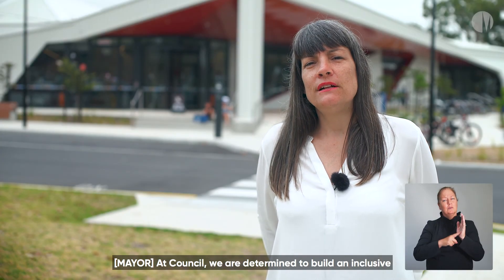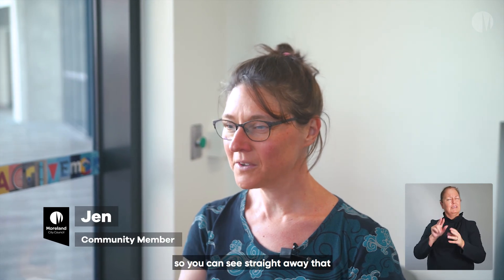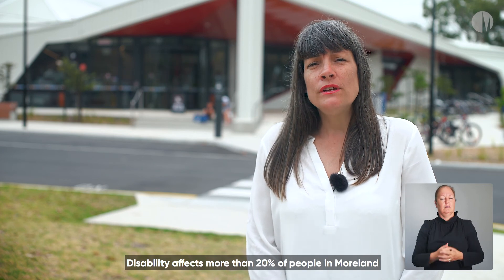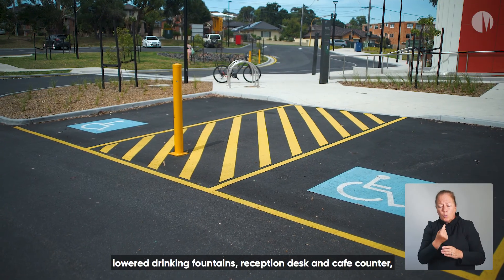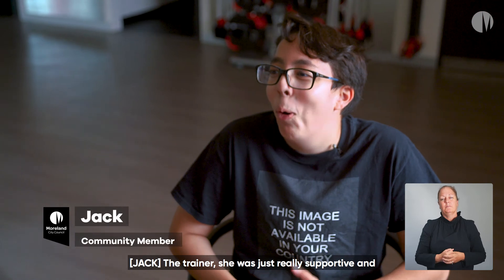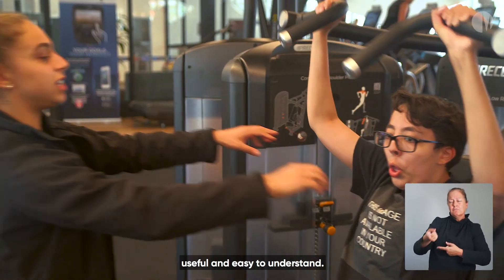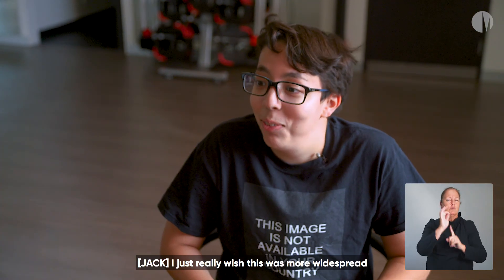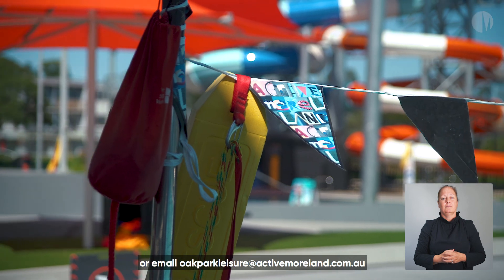Oak Park Sports and Aquatic Centre - Accessibility Features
Offering a wide range of accessible facilities and equipment, the state-of-the-art facility has been a leader in inclusivity - bringing us closer to our goal of making it easier for everyone to participate.

Here's a closer look at these features through some members of our community that have had a chance to use them.